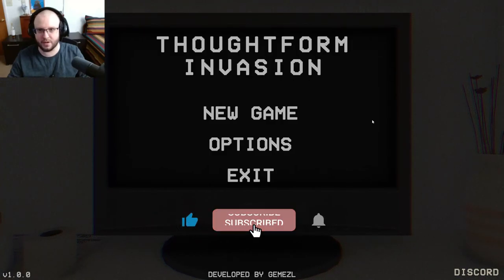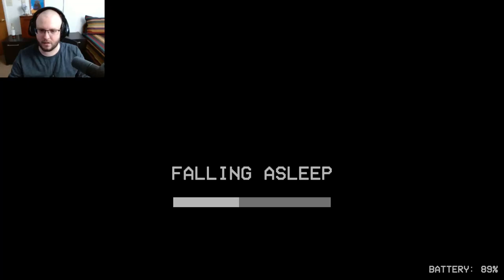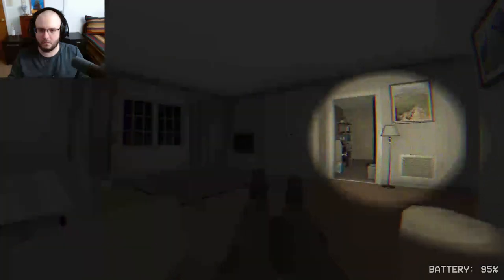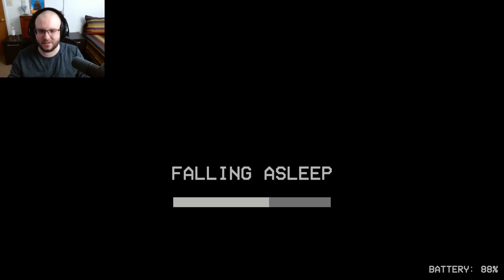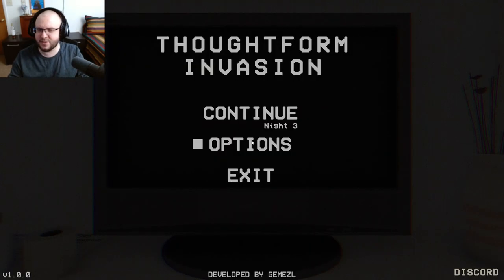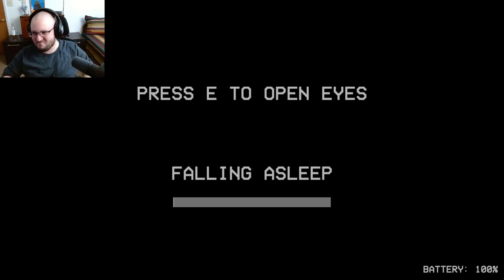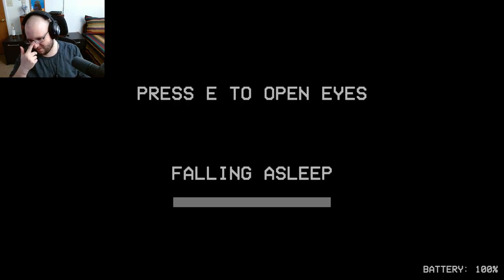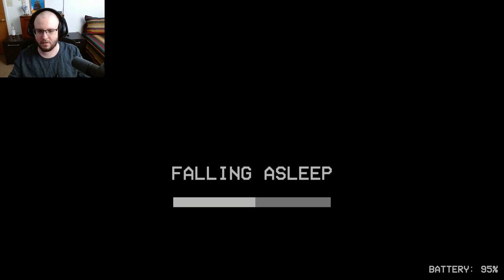I May Never Sleep Again!! │ Thoughtform Invasion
You need to try to fall asleep, while being harassed by [REDACTED]. The more you think about them, the more likely they are to materialize.

Use your flashlight to scare them away, close your eyes and get a good nights rest. And brace yourself if you decide to open your eyes.